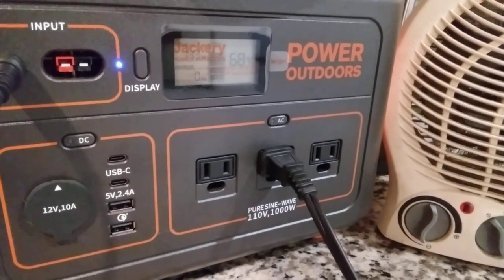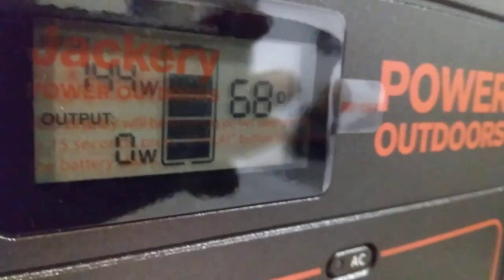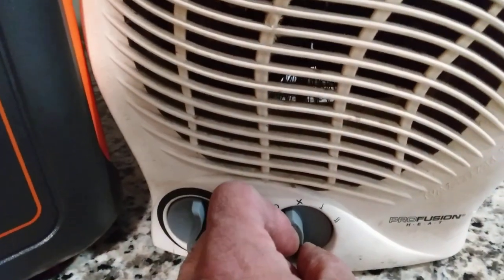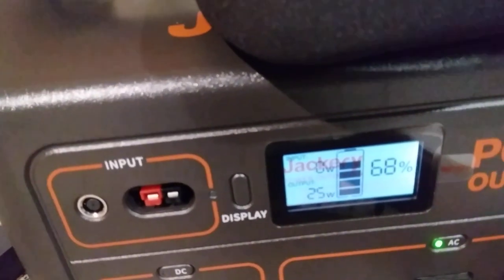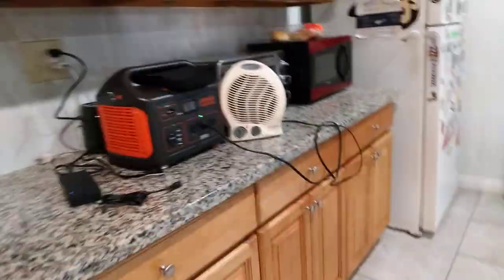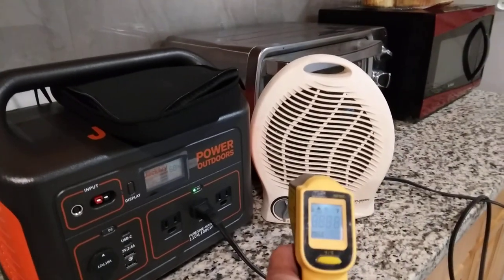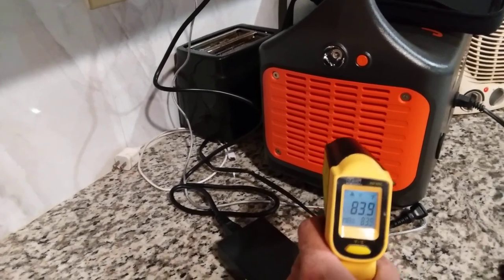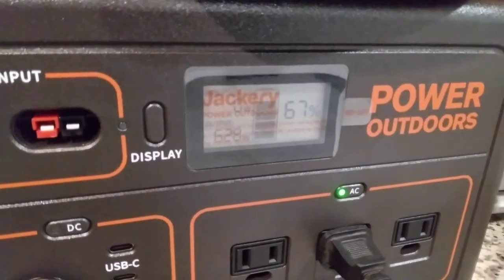Jackery explorer 880 will it run a heater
van life portabal power